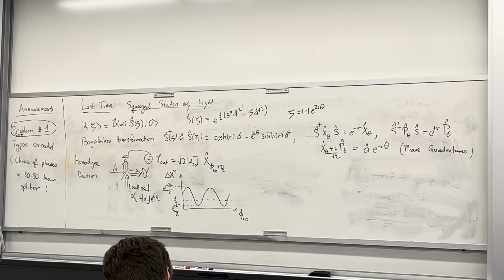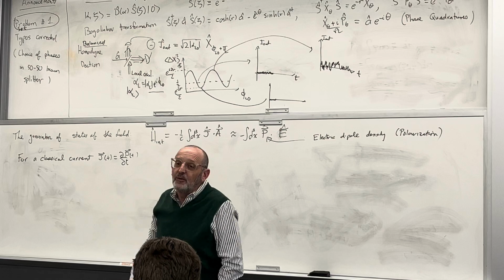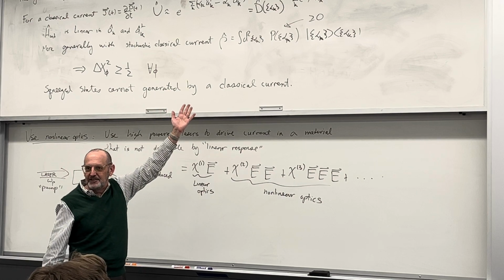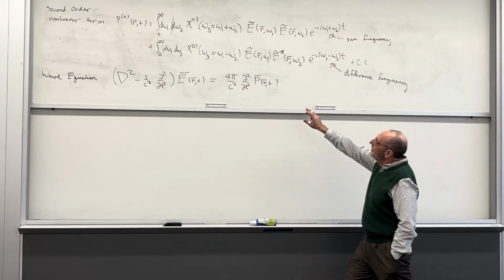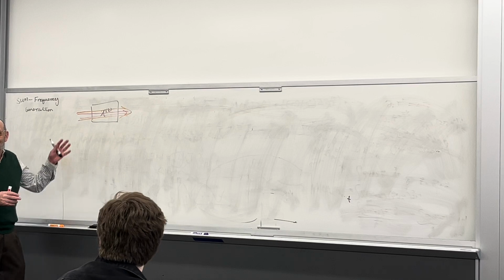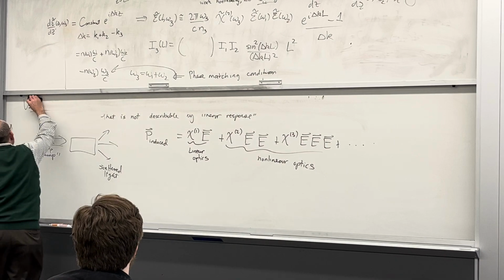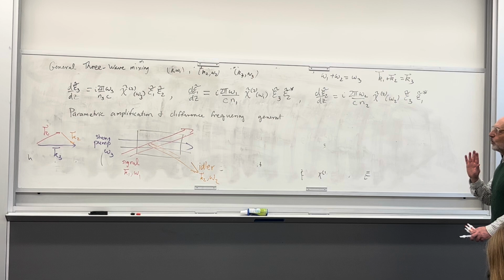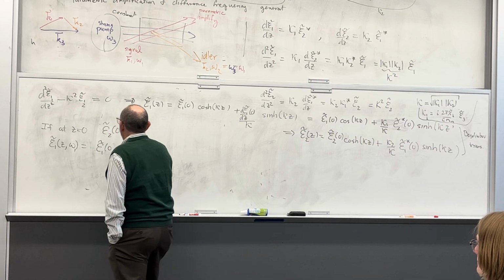Quantum Optics 2 L5: Introduction to nonlinear optics and the generation of nonclassical light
Lecture dated 30Jan24 for Quantum Optics 2 offered by Professor Ivan Deutsch at University of New Mexico in Spring 2024.